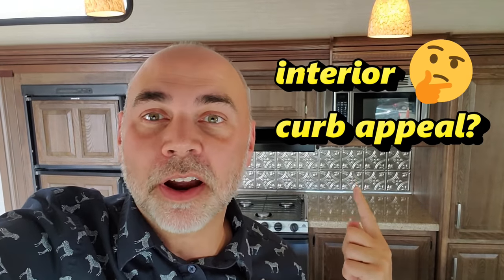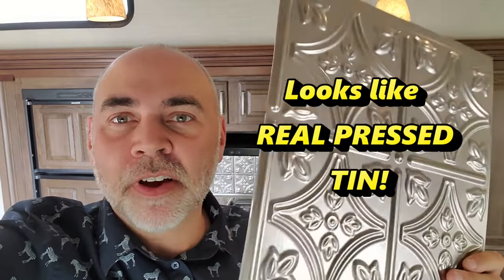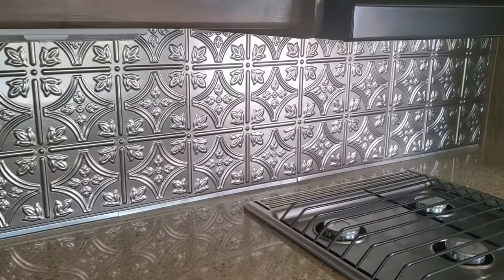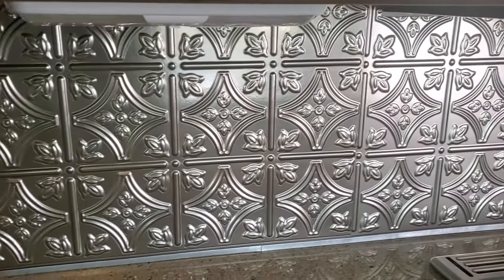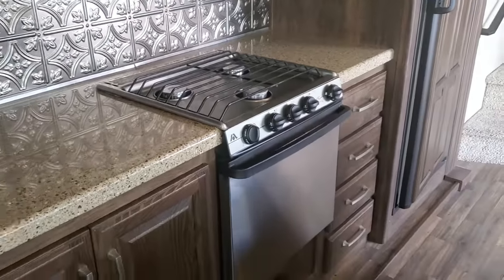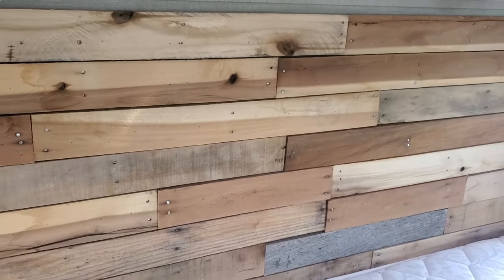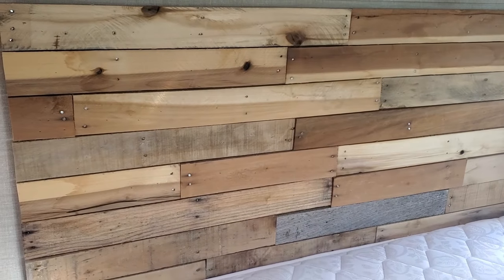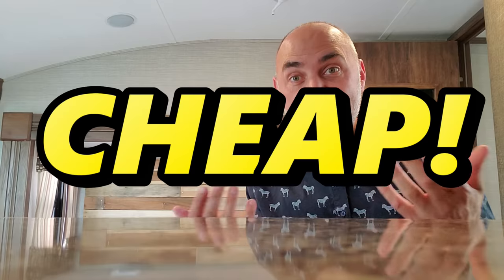Two CHEAP, EASY, & BEAUTIFUL RV Hacks!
Just got this awesome 2016 Keystone RV Cougar 333MKS in on trade. The previous owners made some really cool & inexpensive upgrades inside. Try them out on your own RV, Fifth Wheel, or Travel Trailer.